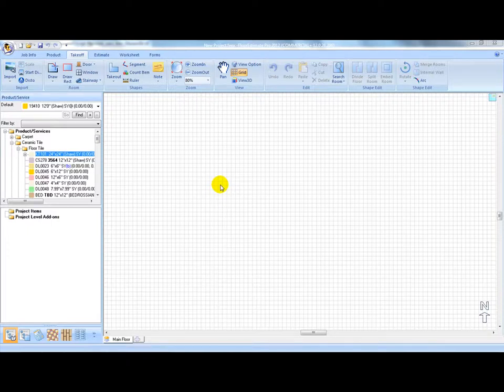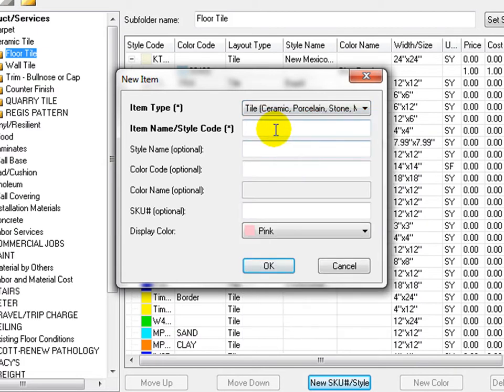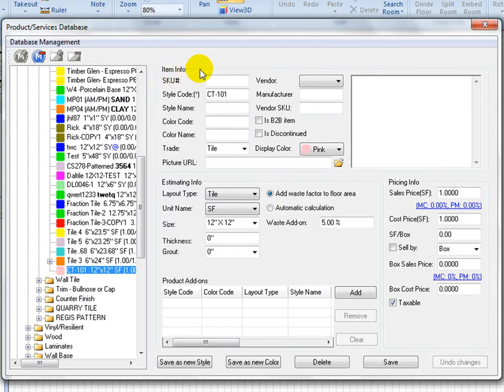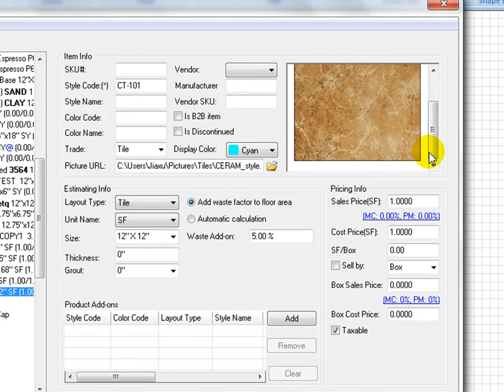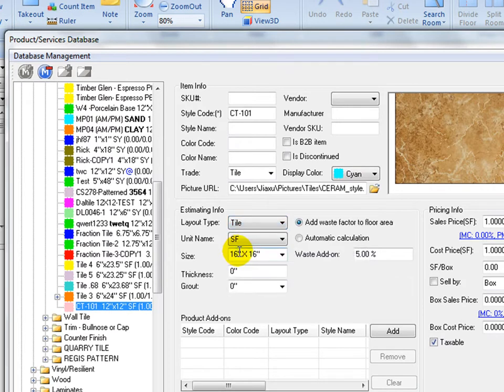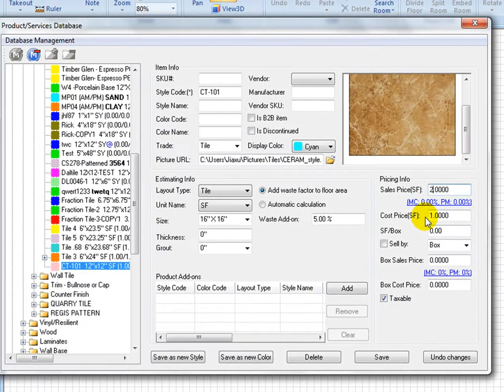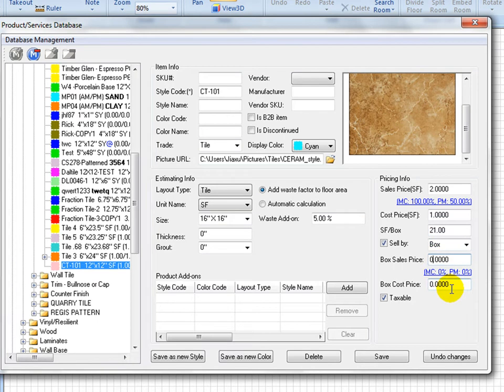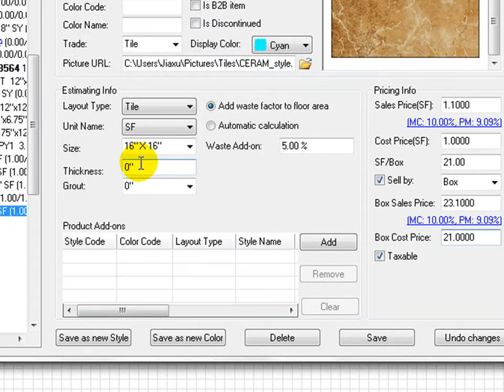Floor Estimate Pro ( FEP ) - Add a new item into Product and Service database